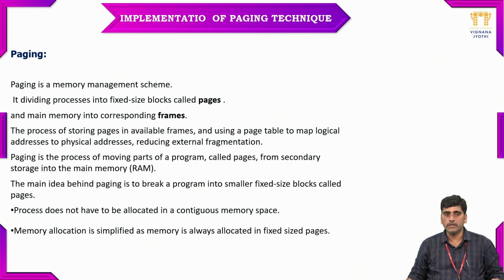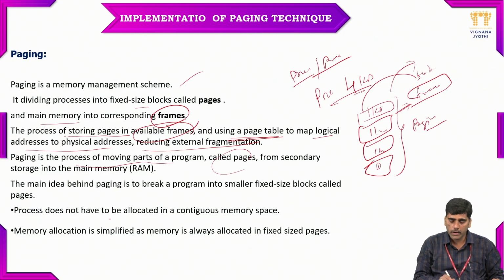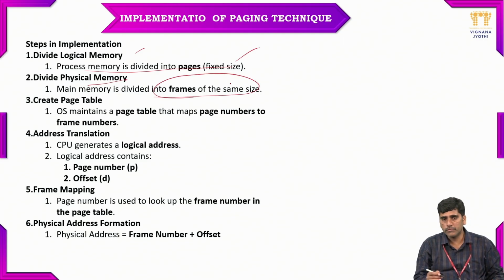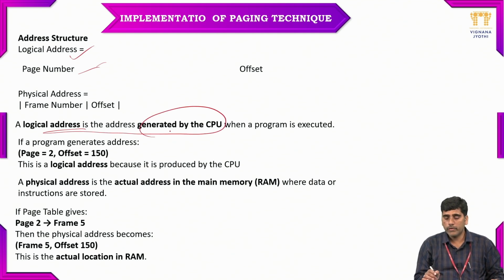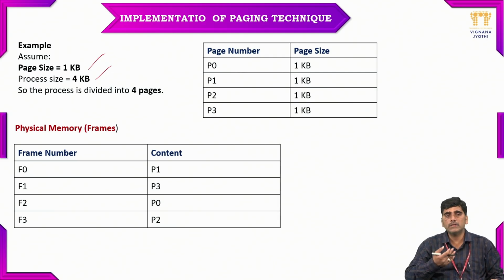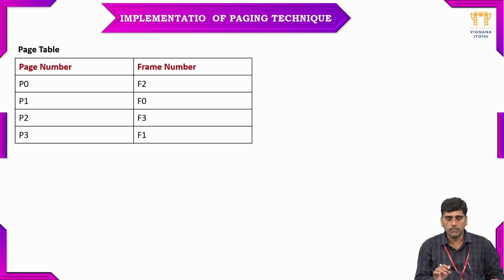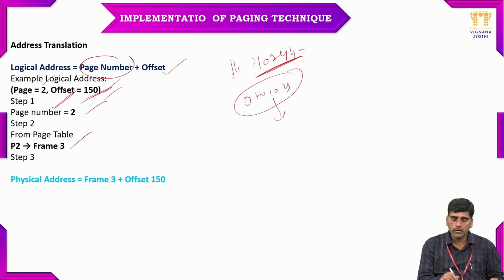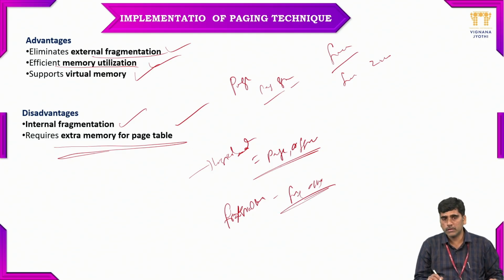Implementation of paging technique by Mr. Y Manohar Reddy